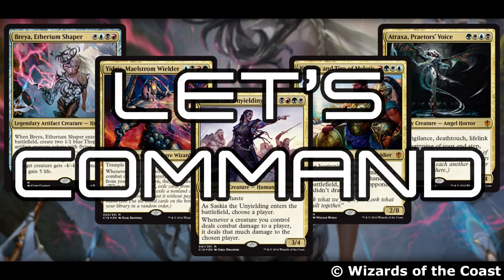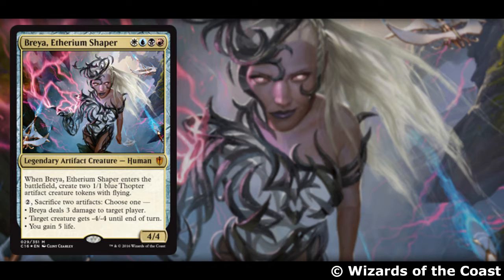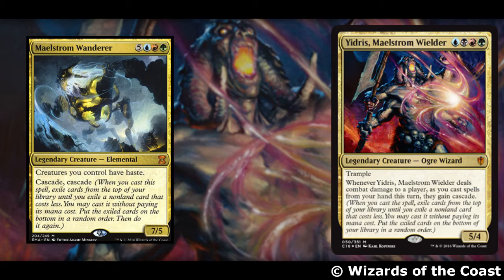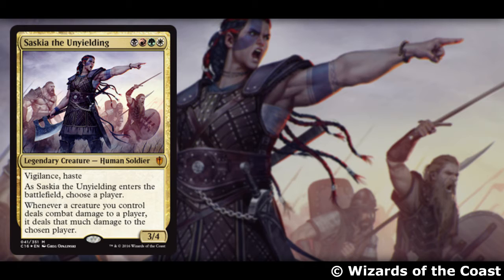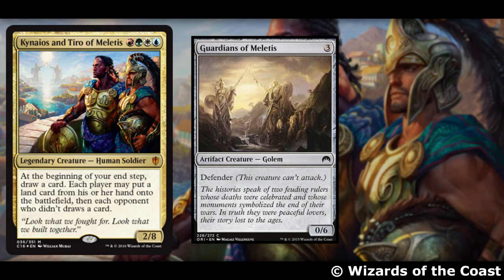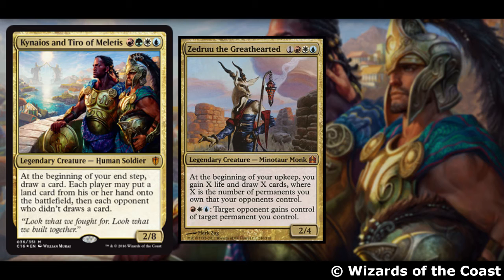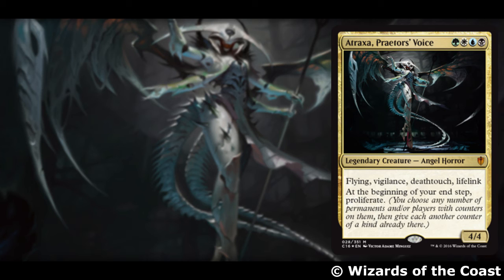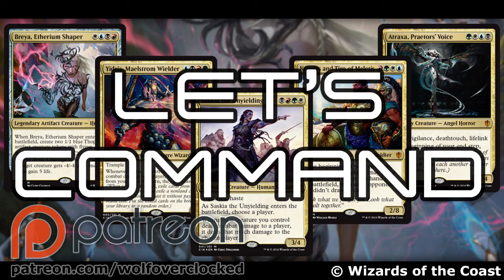Let's Command 02 | The 4-Color Commanders of Commander 2016